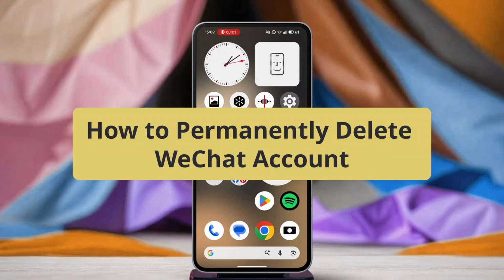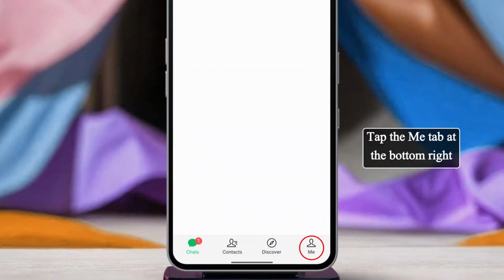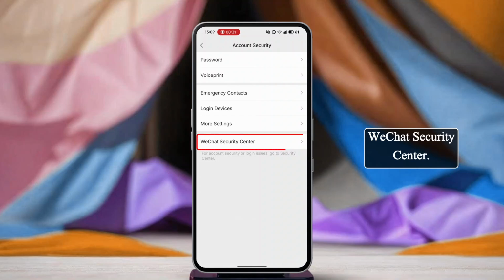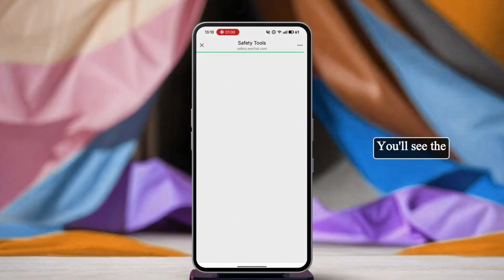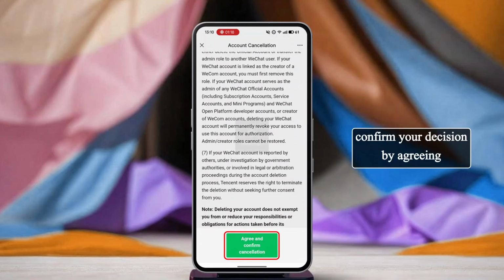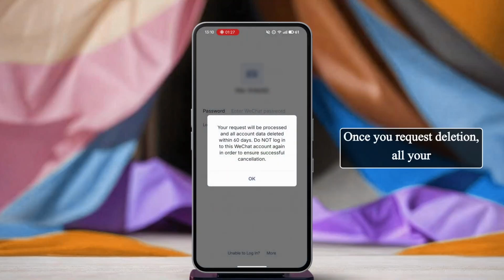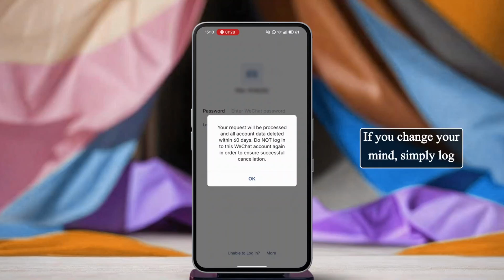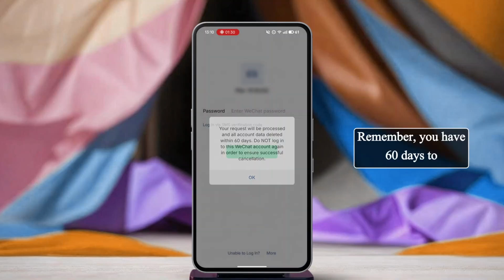How to Permanently Delete WeChat Account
How to Permanently Delete WeChat Account – in this tutorial, you’ll learn step-by-step how to delete WeChat account permanently and how to permanently delete WeChat account from your device safely. If you’re wondering how to delete my WeChat account permanently or how to delete your WeChat account permanently on iPhone or Android, this video will guide you through the full process. You’ll also learn how to delete WeChat account temporarily or permanently depending on what you need.

In this video, I’ll show you how to delete WeChat account permanently on iPhone and how to delete WeChat account permanently on Android with easy instructions so you can completely remove your account and data.

Timestamps:
0:00 Introduction
0:35 Open WeChat Settings & Account Section